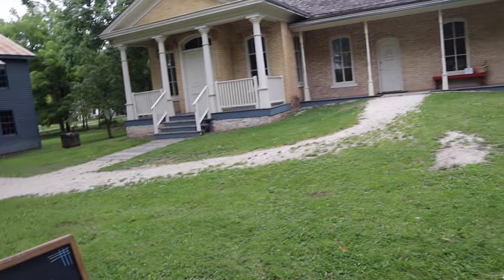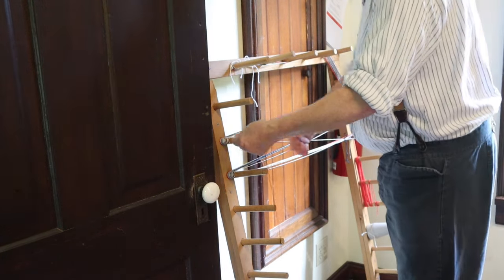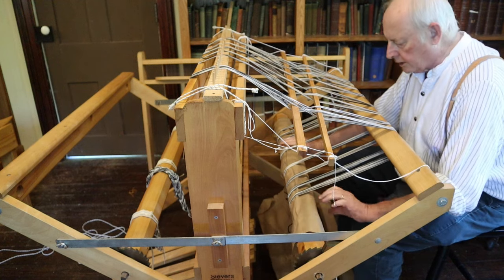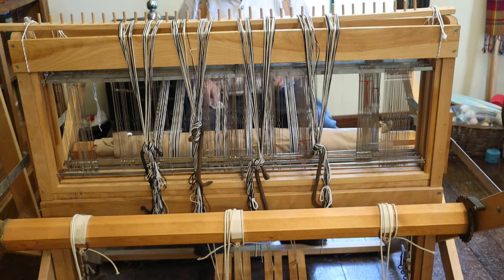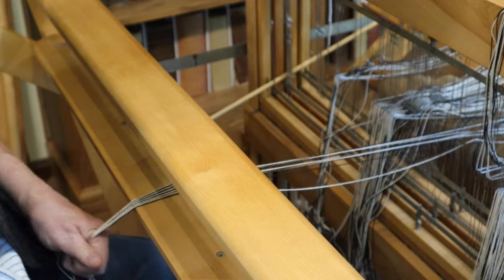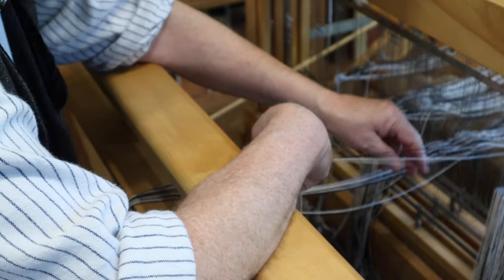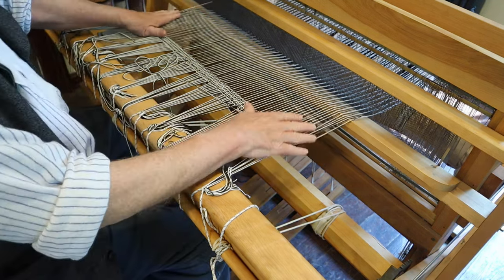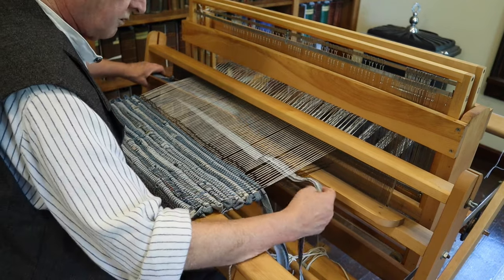Bluejean Rag Rug at Heritage Hill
I was weaving thru the summer at:
HERITAGE HILL STATE HISTORICAL PARK.
This is one of my projects.